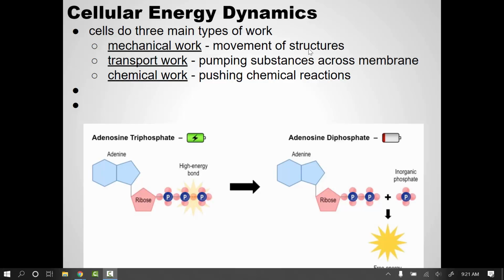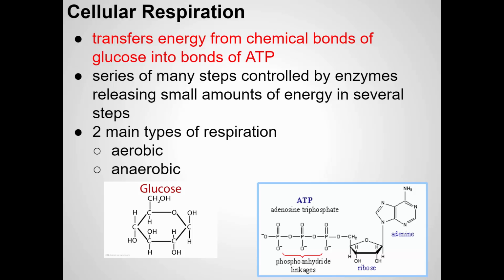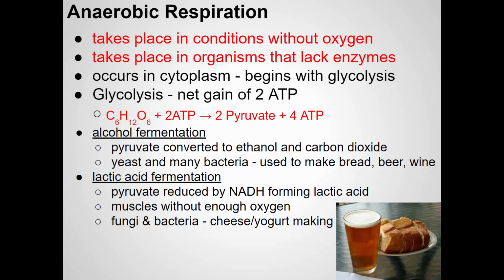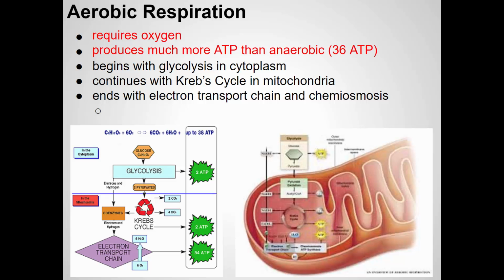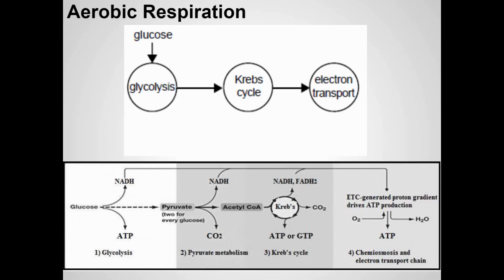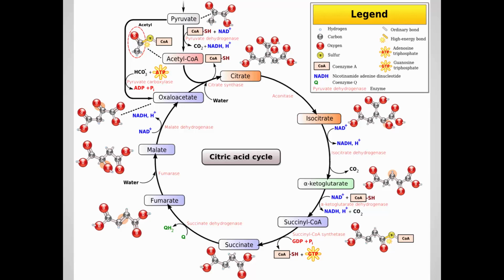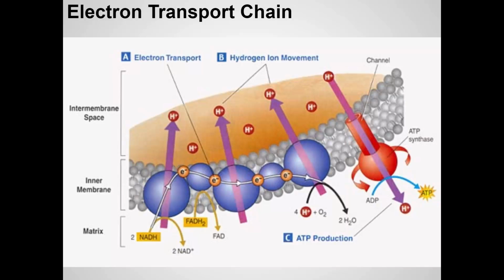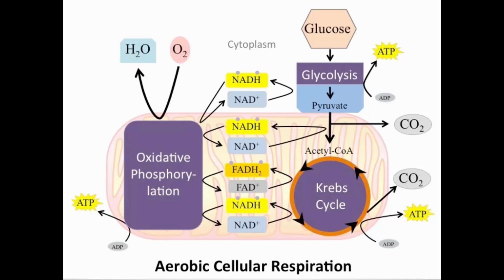AP Bio Prep - Cellular Respiration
In this video we discuss cellular respiration